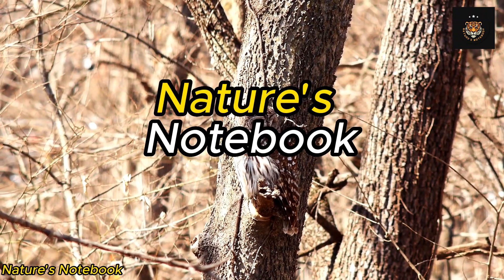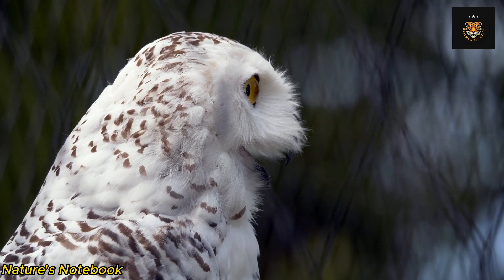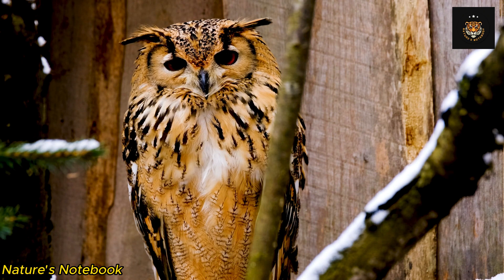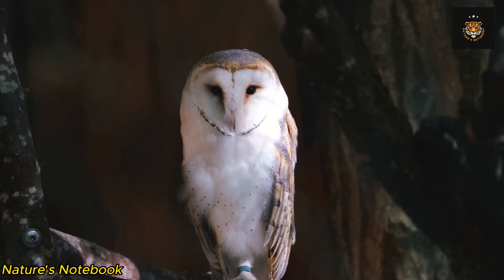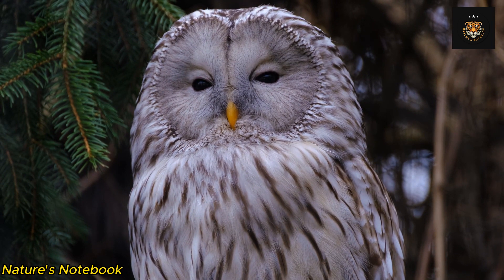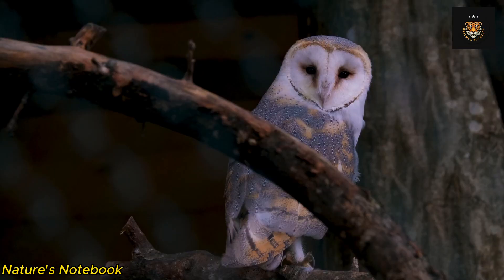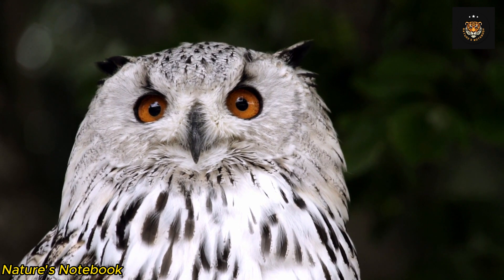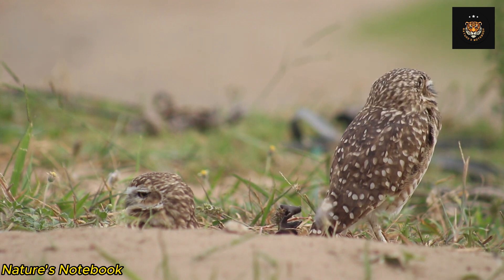Owl Eyes: Nature's Perfect Night Vision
Welcome to our YouTube video, "Owl Eyes: Nature's Perfect Night Vision." In this captivating exploration of owl eyes, we dive into the fascinating world of these nocturnal creatures and uncover the secrets behind their exceptional night vision.

Join us as we unveil the remarkable adaptations that make owl eyes so unique. Discover how their disproportionately large eyes allow them to gather more light, maximizing their visual capabilities in low-light conditions. Learn about the specialized structure of their cornea and lens, which enable precise focusing and enhance their ability to judge distances accurately.
Delve into the intricacies of the owl's retina, where millions of specialized cells called rods and cones work together to detect motion and distinguish shades of gray. Explore the extraordinary density of rod cells in their retinas and the optimized arrangement of these cells that contribute to their exceptional visual acuity.

But that's not all. Witness the awe-inspiring tapetum lucidum, a reflective layer behind the retina that acts as a mirror, amplifying the owl's vision in the darkness. Marvel at the mesmerizing glow of their eyes when exposed to light, a result of the tapetum lucidum reflecting incoming light and enhancing their ability to detect subtle movements.

In this video, we not only unveil the incredible night vision of owls but also delve into how their eyes function during daylight hours. Learn how owls adapt to bright light by constricting their pupils, protecting their sensitive retinas while still maintaining their visual capabilities in both nocturnal and diurnal environments.

Prepare to be amazed by the wonders of nature as we showcase the fascinating world of owl eyes. Whether you're an owl enthusiast, a nature lover, or simply curious about the marvels of animal adaptation, this video will leave you with a deeper understanding and appreciation for the remarkable abilities of these majestic creatures.

Don't miss out on this captivating journey into "Owl Eyes: Nature's Perfect Night Vision." Hit the play button and let the world of owls and their extraordinary visual abilities unfold before your eyes.